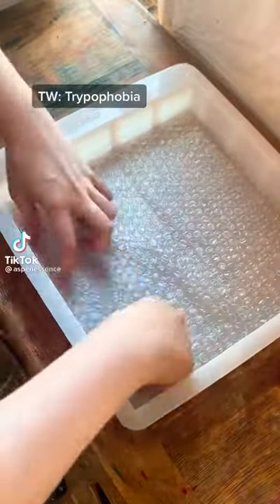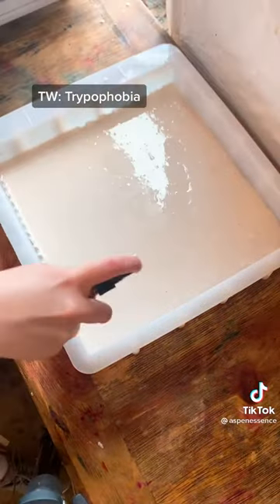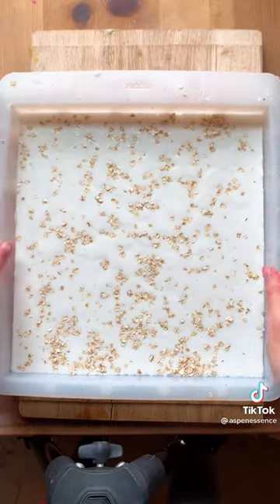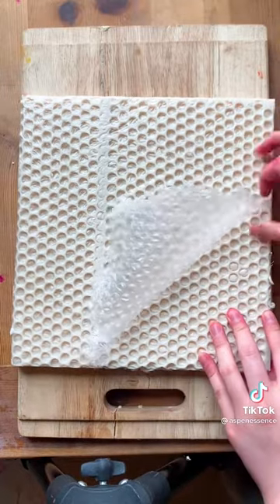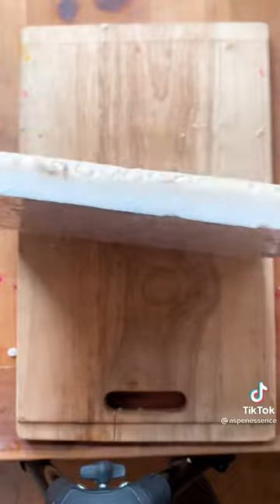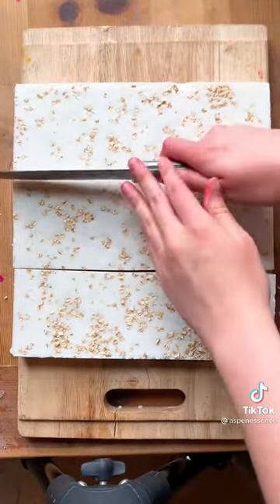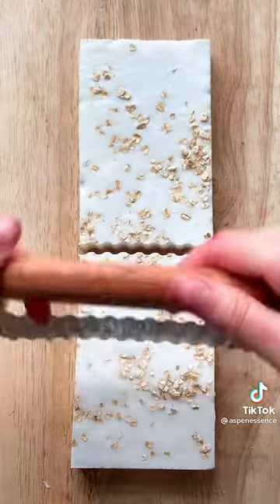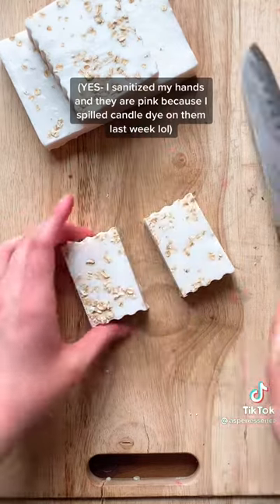Acne Treatment 2022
acne treatment,
acne scars,
acne spa,
acne scar removal,
acne removal blackheads nose,
acne facial,
acne skin care,
acne clear,
acne acne,
acne around lips,
acne after accutane,
acne animation,
acne and hyperpigmentation,
acne aid,
acne around eyes,
acne and diet,
acne face wash,
acne before and after,
acne body wash,
acne blackheads removal,
acne breakouts,
acne between eyebrows,
acne blackheads whiteheads milia cysts,
acne blackheads and whiteheads,
acne bumps,
bacne spray,
vitamin b acne,
plan b acne,
cardi b acne,
b young spa acne,
b'young spa acne videos,
b young acne,
b complex for acne,
acne coverage,
acne cream,
acne cleanser,
acne coverage makeup tutorial 2020,
acne care,
acne cleaning,
acne cure,
c acnes vs p acnes,
c acnes biofilm,
vitamin c acne,
vitamin c acne scars,
bebwhite c acne,
vitamin c acnes c10,
review bebwhite c acne,
acne vitamin c serum,
acne diet,
acne during pregnancy,
acne dark spots,
acne dr dray,
acne dr berg,
acne depression,
acne dhar mann,
acne dermatologist,
d acne face wash,
d acne plus gel,
d acne gel,
d acne face wash review,
d acne foaming face wash,
d acne face wash in tamil,
d acne cream,
d acne foaming face wash review,
acne expert skincare,
acne extraction tool,
acne en la espalda,
acne expert skincare review,
acne extraction huong,
acne extraction whitehead,
acne explained,
acne extraction at home,
e acne foam face wash,
e acne soap,
e acne soap uses in kannada,
vitamin e acne,
derma e acne,
vitamin e acne scars,
smooth e acne,
smooth e acne mask,
acne foaming cream cleanser,
acne facial treatment,
acne face mask,
acne foundation,
acne fighting putty primer,
acne free,
e.l.f. acne fighting foundation,
acne f,
acne glow up,
acne gel,
acne girl,
acne gone,
acne green stick,
acne gut health,
acne girl makeup,
acne guy,
g acne gel,
g acne gel uses in bangla,
g acne gel bangla,
icing acne,
acnestar gel,
g acne gel review,
acne hyperpigmentation,
acne huong,
acne home remedies,
acne hyram,
acne hacks,
acne hyperpigmentation treatment,
acne healing time lapse,
acne healing,
acne kya hota h,
h pylori and acne,
acne kaise hote h,
acne patch,
acne inflammation,
acne inversa,
acne inflammation treatment,
acne injection,
acne insecurity,
acne in hair,
acne in eyebrows,
acne inflamed,
i acne 20,
i acne 10,
i acne aid,
i have acne kendall jenner,
acne journey,
acne jeans,
acne jawline,
acne jeans asap ant,
acne journey to clear skin,
acne jawline neck,
acne james welsh,
acne je,
blanca j acne,
j super kaur acne treatment,
j glow acne,
jglow paket acne,
acne korean skincare,
acne kit,
acne keloidalis nuchae apple cider vinegar,
acne kya hota hai,
acne ki,
acne kendall jenner,
acne killer,
acne ka ilaj,
k acne treatment,
k acne face wash,
k acne face wash uses,
k acne patches,
k acne face wash review,
sana k acne,
vinita k acne,
k beauty acne,
acne laser treatment,
acne laser,
acne laser removal,
acne loan,
acne light therapy,
acne lotion,
acne life hacks,
acne laser scar removal,
lacne,
lacnets,
lance210,
lancer,
lance sml,
lacne soap review,
lacne foaming face wash,
lancey foux,
acne makeup,
acne makeup tutorial,
acne marks,
acne makeup tutorial natural,
acne medication,
acne mask,
acne moisturizer,
acne marks removal,
m acne face wash,
alpha m acne,
alpha m acne scars,
acne m view,
agnes m,
acne nose,
acne needle,
acne natural treatment,
acne nasa spa,
acne natural makeup,
acne not going away,
acne natural remedies,
acne nose tweezers,
n acne face wash,
ample n acne shot,
mihlali n acne,
pimple and acne face pack,
ample n acne,
himalaya acne-n-pimple cream,
acnelarc n gel,
acnenova n,
acne on chest,
acne on chin,
acne on cheeks,
acne on the back,
acne on forehead,
acne on face,
acne on jawline,
acne on neck and jawline,
purga o acne,
o'nelle acne control gel,
o'nelle acne control gel review,
como funciona o acnezil,
rosacea o acne,
como tratar o acne,
o que causa acne,
o que é acne fungica,
acne prone skin care,
acne prone skin,
acne products,
acne positivity,
acne popping satisfying video,
acne pimple,
acne prone skin makeup,
p acnes,
p acne bacteria,
p acnes under microscope,
p acnes vs c acnes,
p acnes new name,
p acnes shoulder,
p acnes biofilm,
p acnes eyewiki,
acne quistico,
acne q tips,
acne quistico hormonal,
acne quick treatment,
acne quick fix,
acne queen,
acne q hote hai,
acne quistico grave,
q tip acne,
acne removal q tips,
q switch laser acne scars,
acne treatment with q tips,
acne popping with q tips,
q care acne,
q switch laser acne,
acne removal on nose,
acne removal cream,
acne removal at home,
acne removal blackheads,
acne rosacea,
acne remedies,
acne removal blackheads and whiteheads,
taylor r acne,
acnestar r,
acne subliminal,
acne scabs,
rejuran s acne scar,
desquamar s acne cleanser,
acnes,
acne comment s'en débarrasser,
acne severe comment s'en débarrasser,
acne treatment huong,
acne treatment under the skin,
acne treatment huong official,
acne transformation,
acne treatment products,